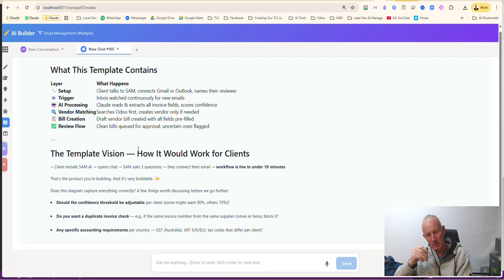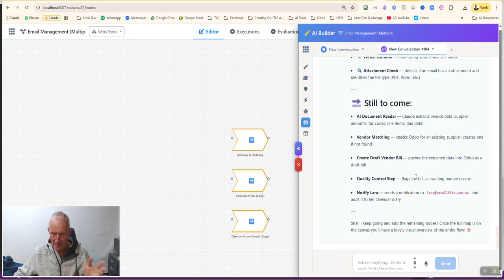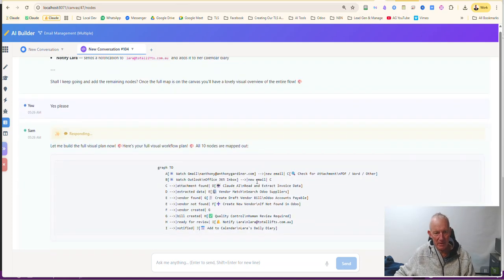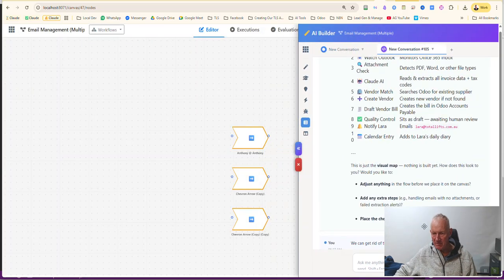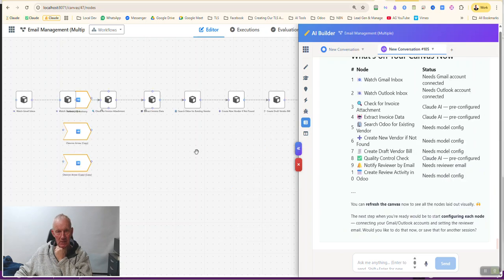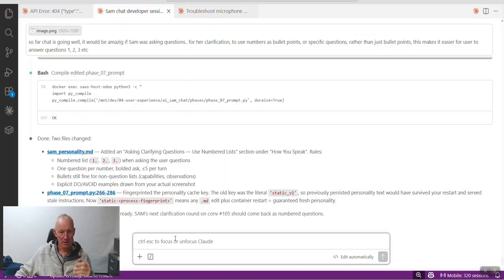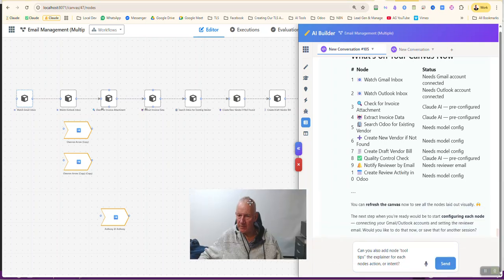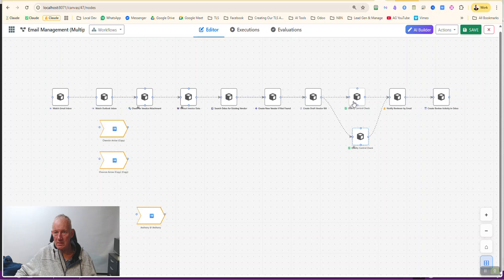Build Your First SAM AI Workflow in 10 Steps